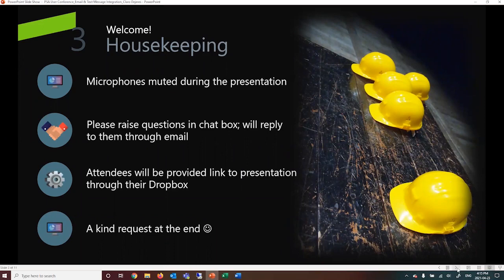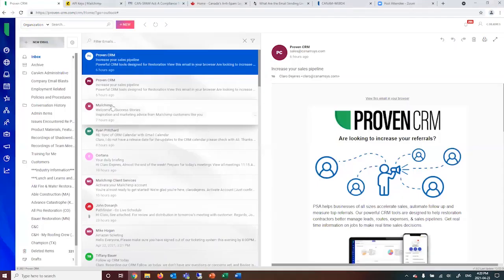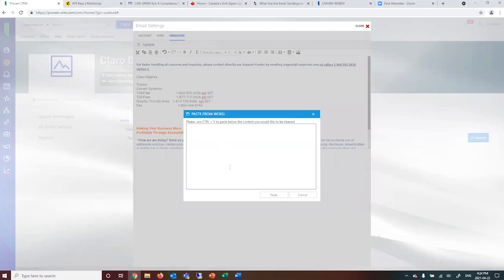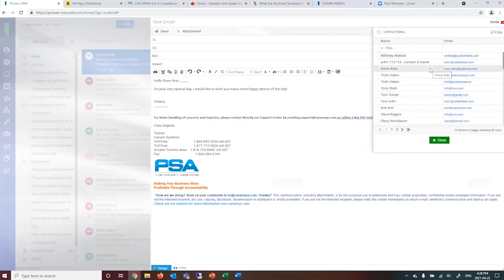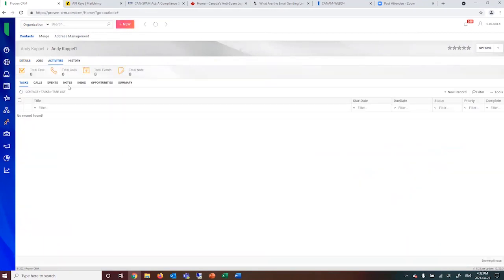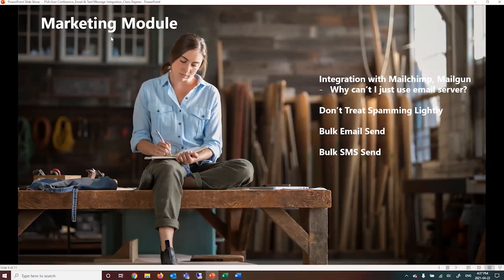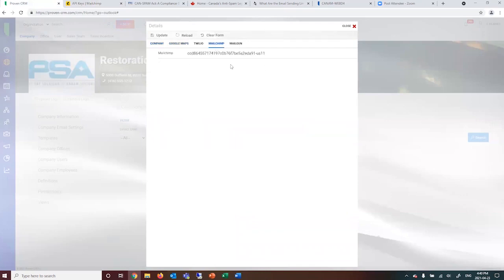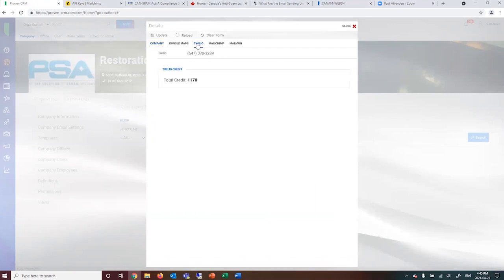PSA 2021 User Conference: Restoration Management Solution - Email Text Message Integration in CRM